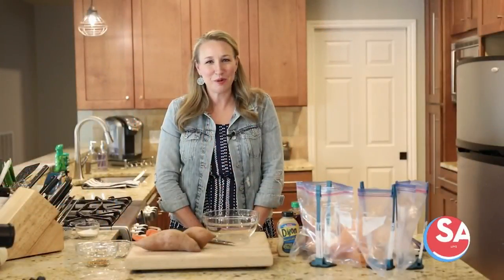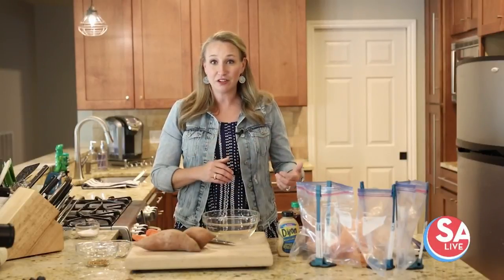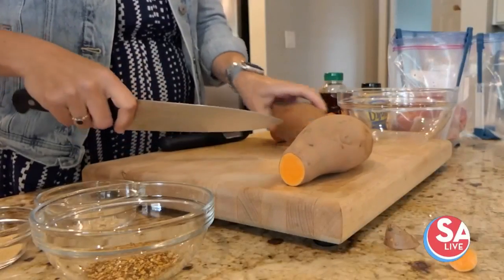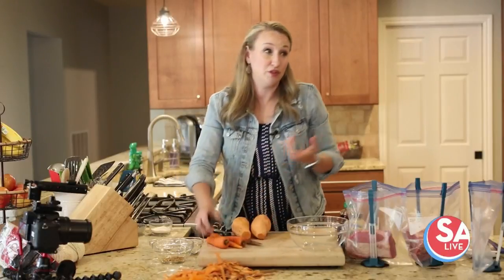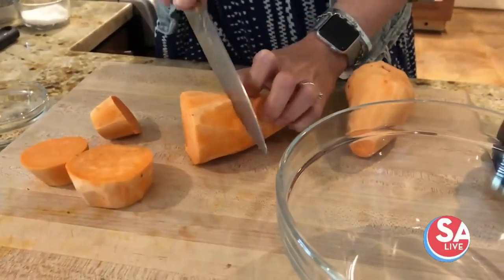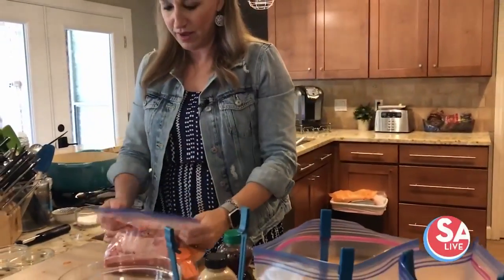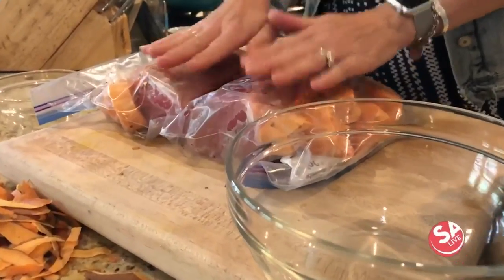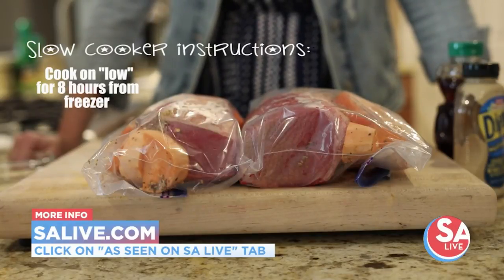Easy freezer roast | SA Live | KSAT 12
Erin Chase shows off a great freezer recipe that you can pull out on any night that you don't want to cook.